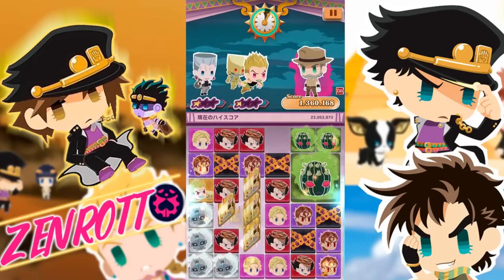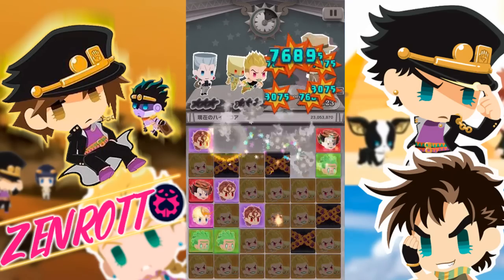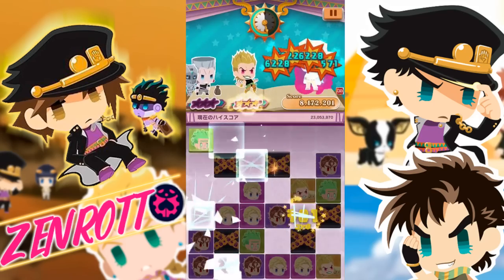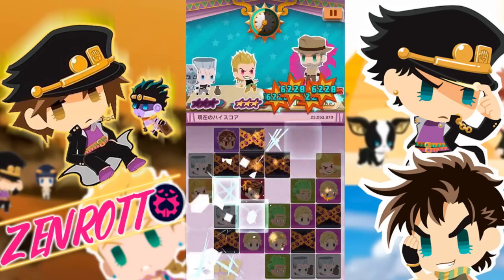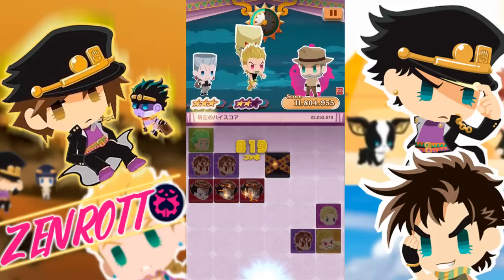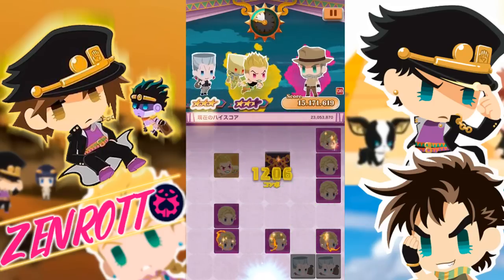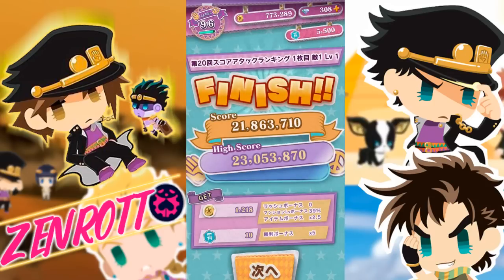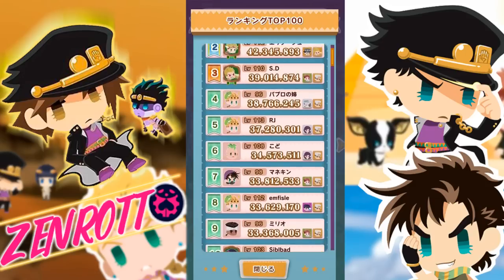High DIO + Polnareff SCORE ATTACK! JoJo's Pitter Patter Pop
I absolutely adore Score Attacks that allow you to play with some freedom on who you want to use, this one is my favorite one in a LONG time.

Make sure to!:
READ Dr. Stone and Spy x Family
PLAY Teppen and Pitter Patter Pop